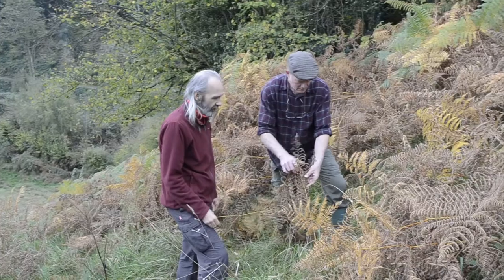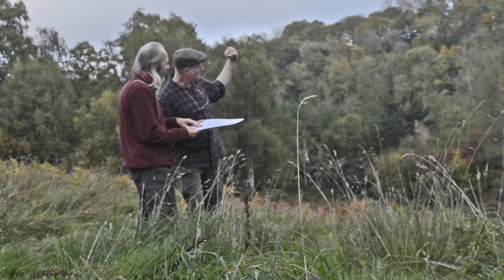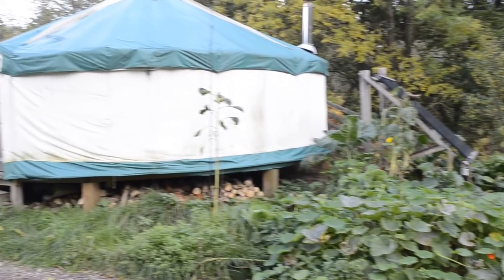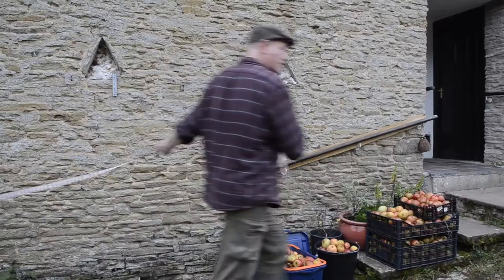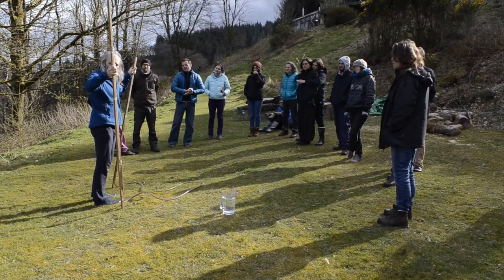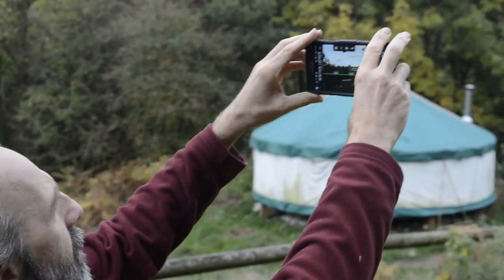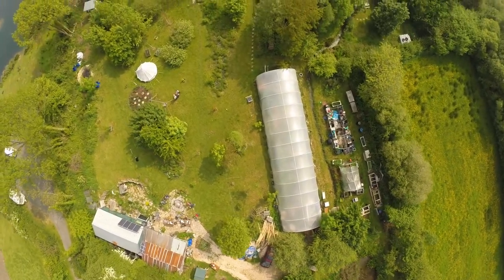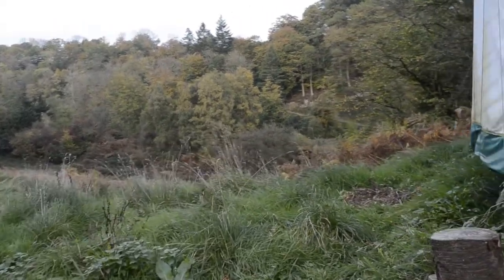Observation & Mapping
Aranya and Chris Evans share their thoughts on permaculture site observation and mapping ahead of their course at Applewood in March 2019. More details